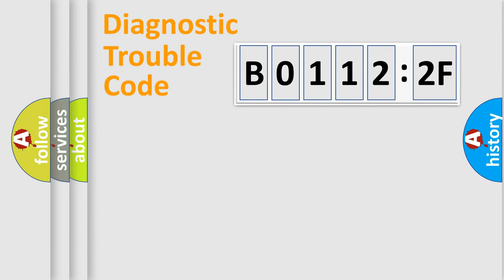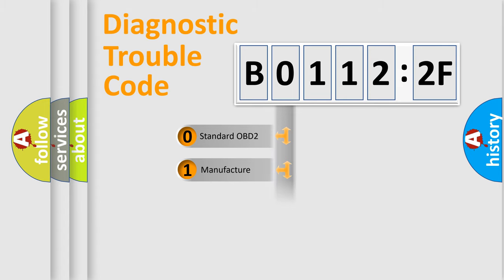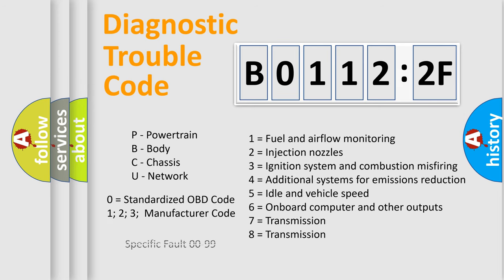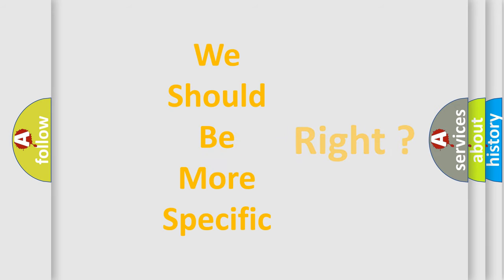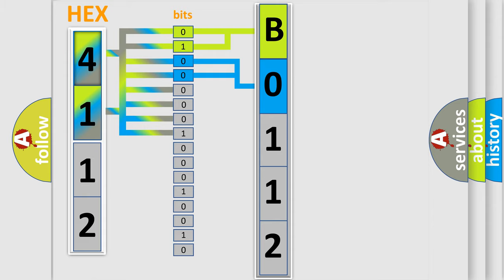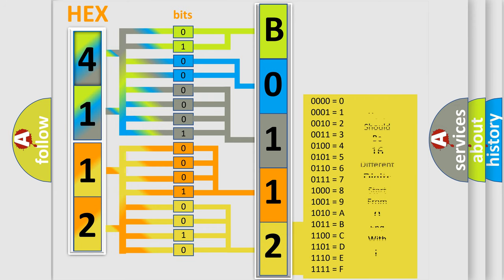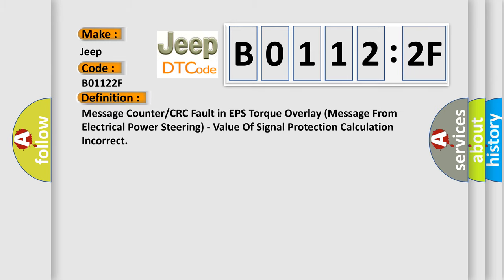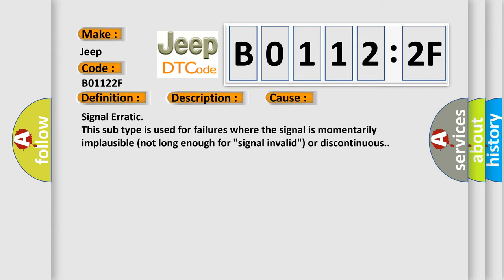DTC Jeep B0112-2F Short Explanation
Contents:
0:21 Basic DTC analysis according to OBD2 protocol standard.
1:48 Insight into programming
2:58 A diagnostically understandable description of the Diagnostic Trouble Code
3:05 Basic error definition

Make:
Jeep
Code:
B0112 2F
Definition:
Message Counter or CRC Fault in EPS Torque Overlay (Message From Electrical Power Steering) - Value Of Signal Protection Calculation Incorrect
Description:
Treat this DTC as a MISSING MESSAGE DTC when performing the COMMUNICATION DIAGNOSTIC PROCEDURE.
Failure Type:
Signal Erratic
This sub type is used for failures where the signal is momentarily implausible (not long enough for "signal invalid") or discontinuous.